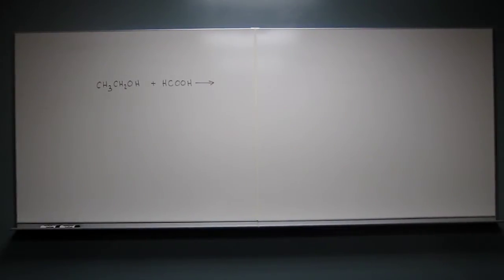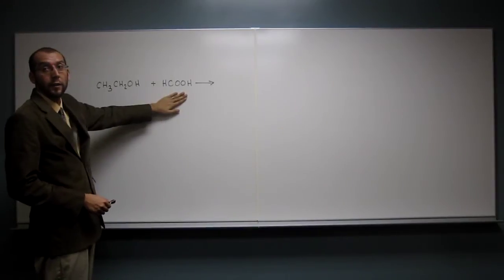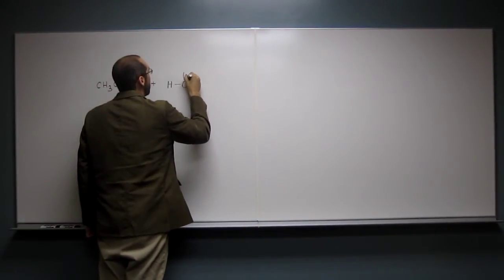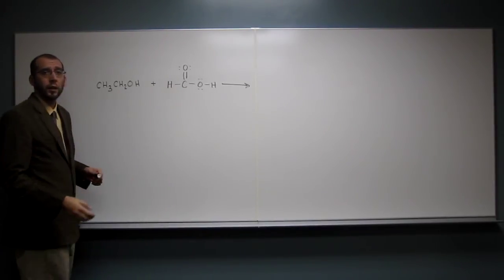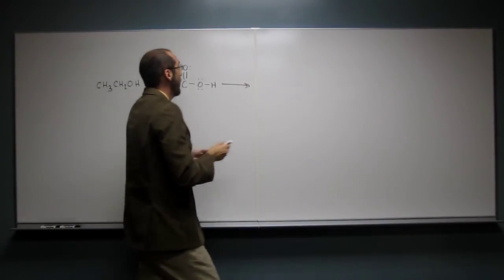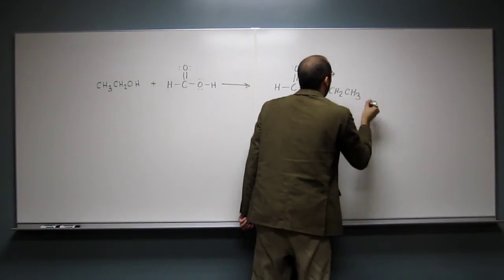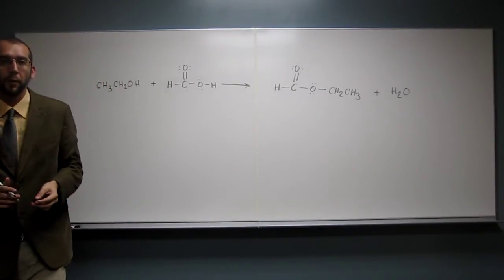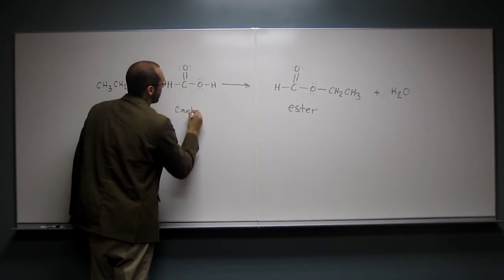Predict the Products of Organic Reactions 002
Predict the products of the following reaction:
CH3CH2OH + HCOOH →